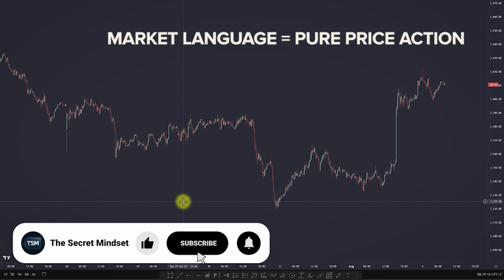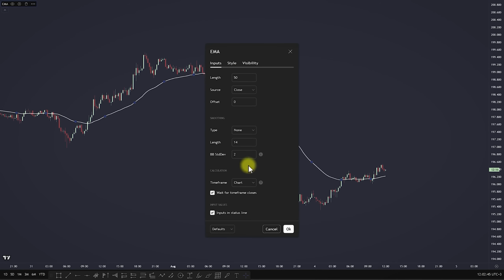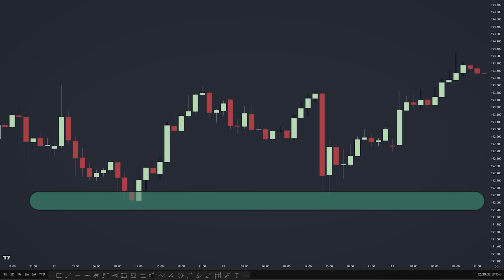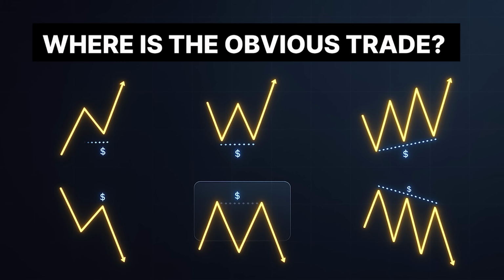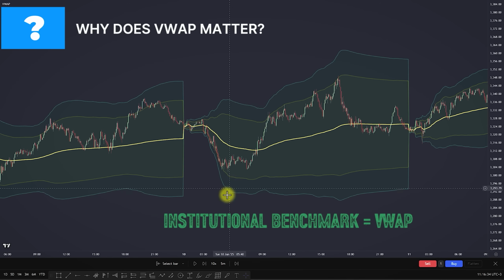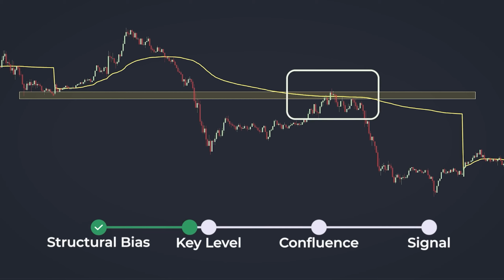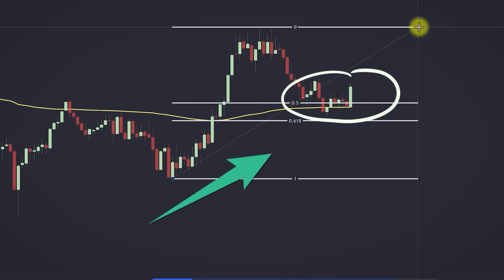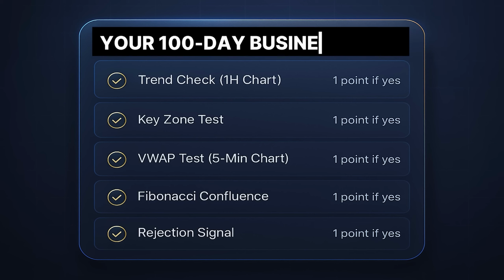THE BEST FOREX TRADING STRATEGY IN HISTORY [ 90% ACCURACY ]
Beginner's Guide
​Forex Trading 101: Everything You Need to Know to Start
​Specific Concepts
​How to Trade Like a Pro Using Price Action
​Understanding Fibonacci and How to Apply It in Forex Trading
​Risk Management Masterclass: Never Blow an Account Again